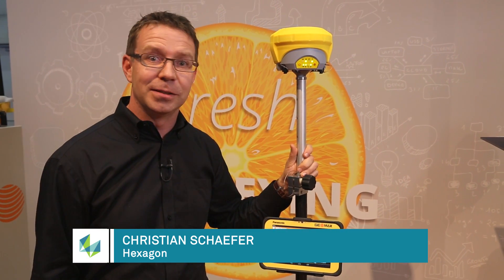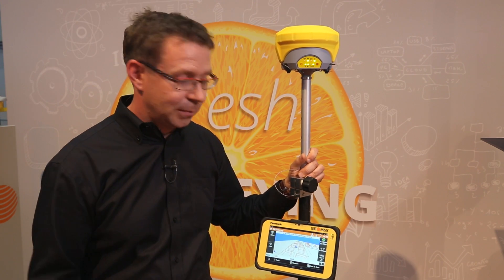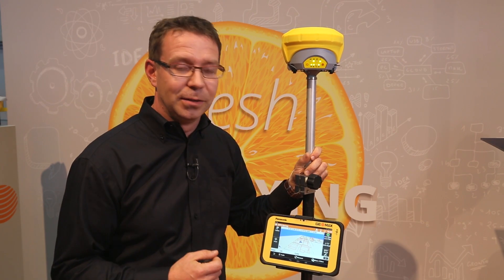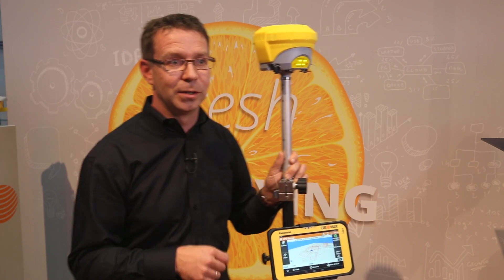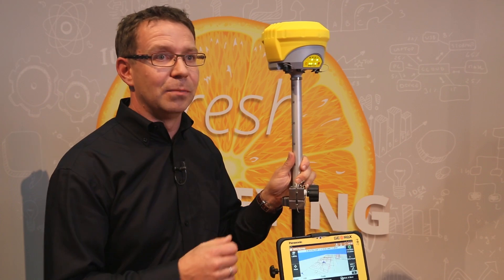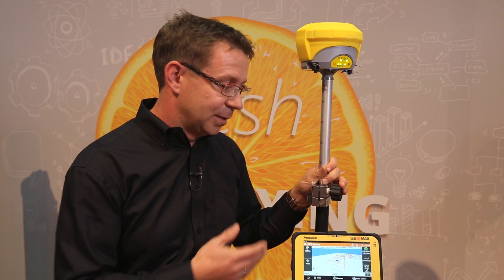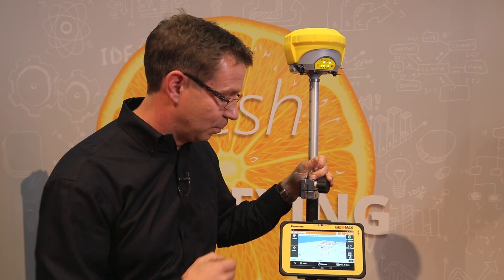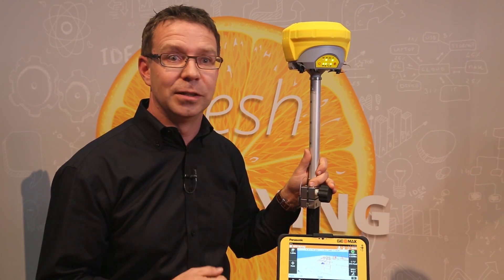Zenith35 Tilt & Go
Christian Schaefer showcases features of the new Zenith35 GNSS series from GeoMax.